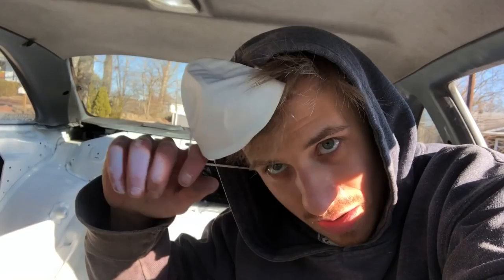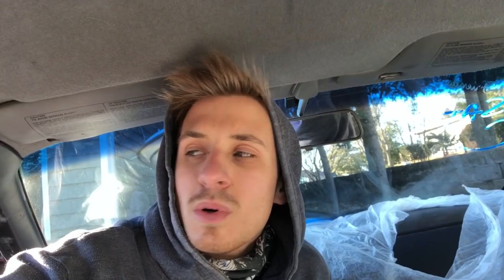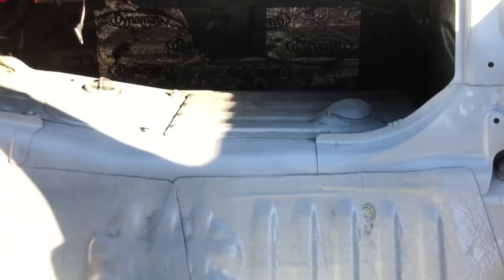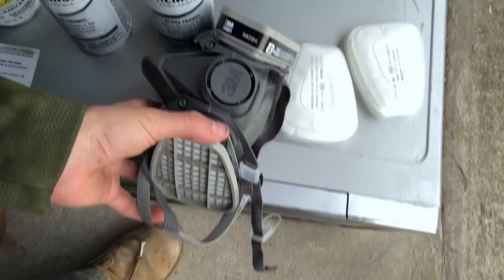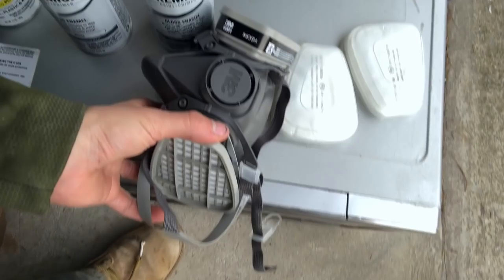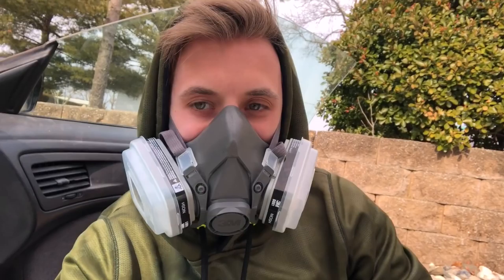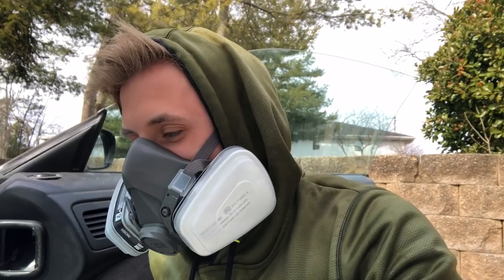Painting the s14 240sx!! (interior)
Finally got the interior of the s14 240sx painted. I surprised even myself with how it came out. sorry for the short video but I didn't want it to get boring.looking forward to making more videos on the car before track season slowly improving my videos and the car hope you guys enjoy the video. Thanks everyone for watching

NCS- on and on by cartoon
▽ Follow Cartoon